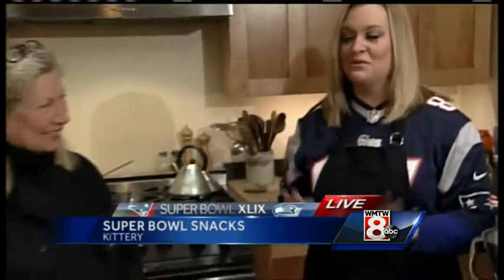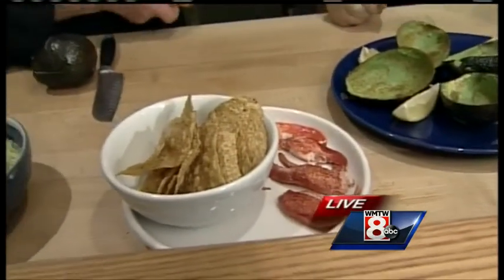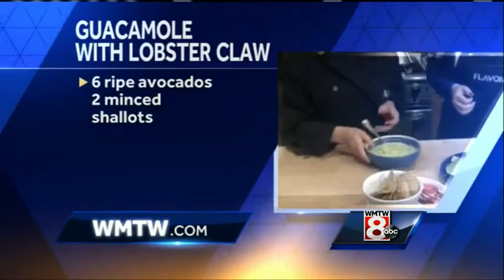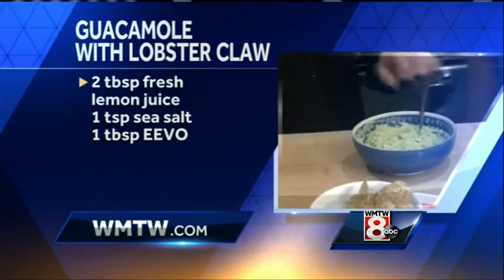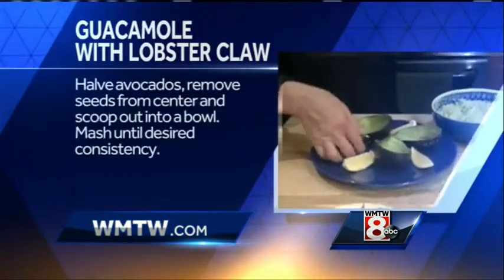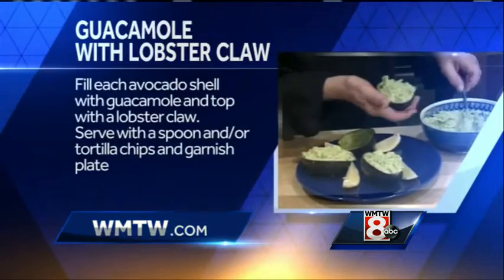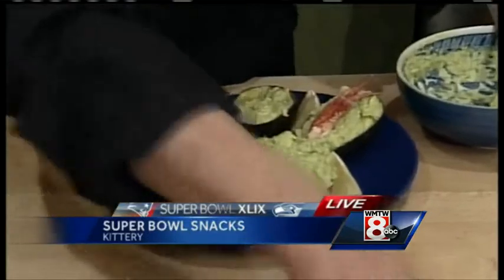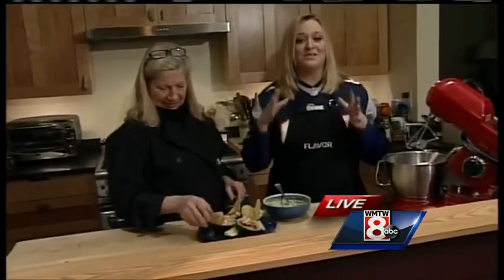Guacamole with Lobster Claw